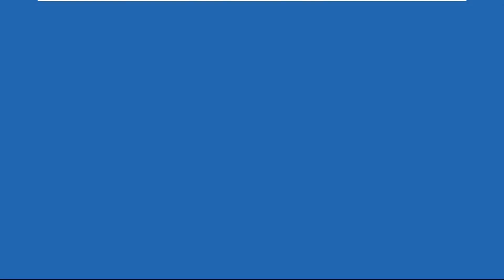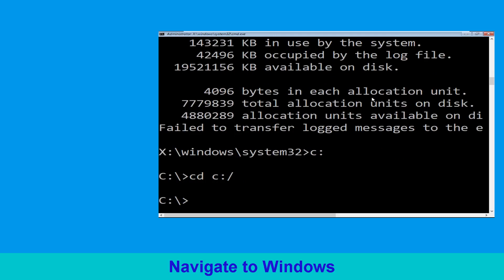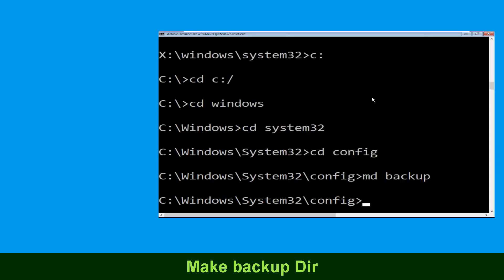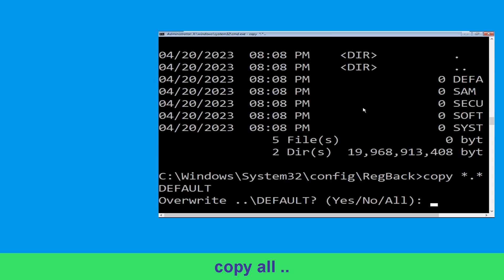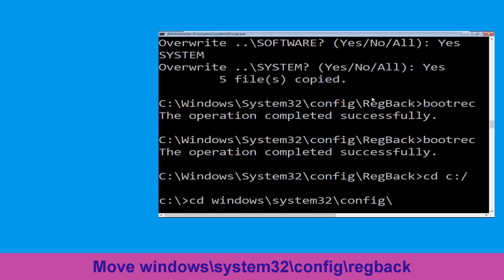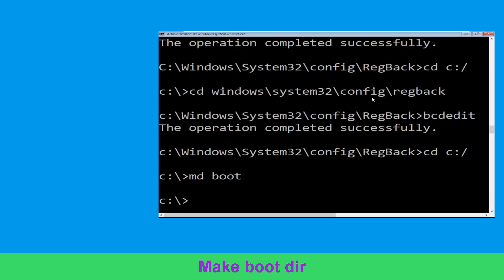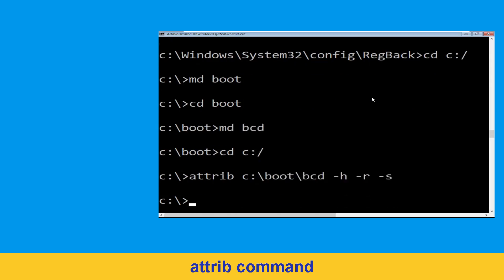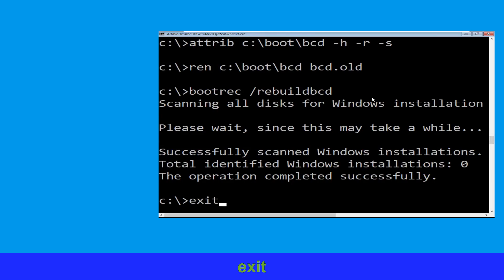REGISTRY ERROR WINDOWS 10 BLUE SCREEN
• IRQL_NOT_LESS_OR_EQUAL Error
• BAD_POOL_CALLER Error